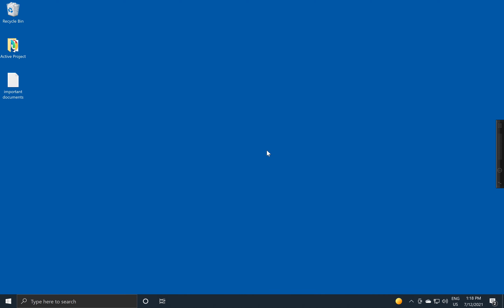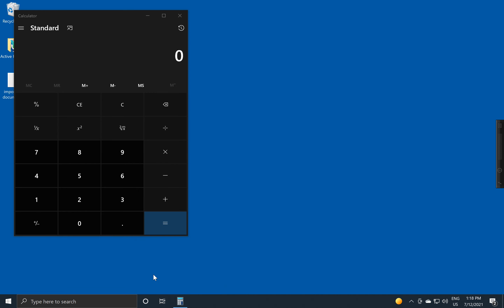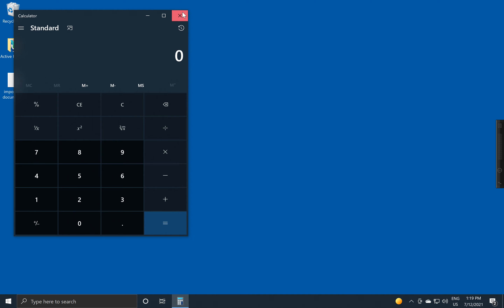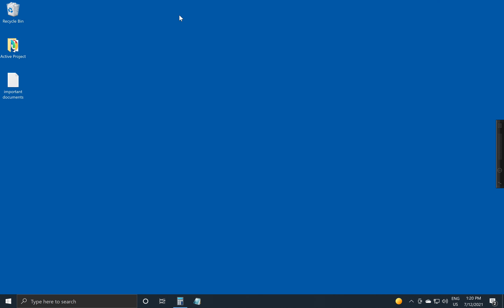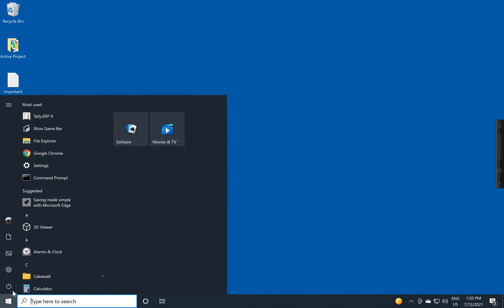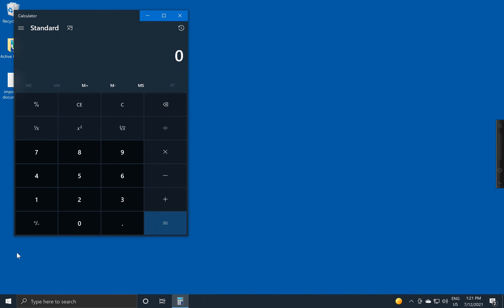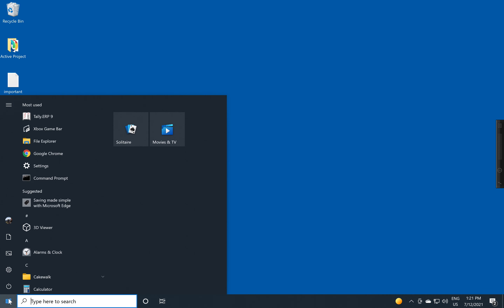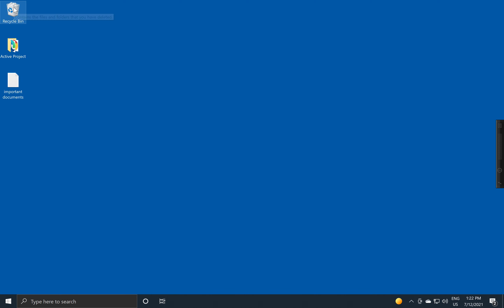Windows 10: Making programs easier to find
How to pin applications to the task bar, the start menu and shortcuts on the desktop.

This video is one of a set of small training videos for people just new to Windows 10 and/or Mac and need to learn how to perform basic tasks in these operating systems.